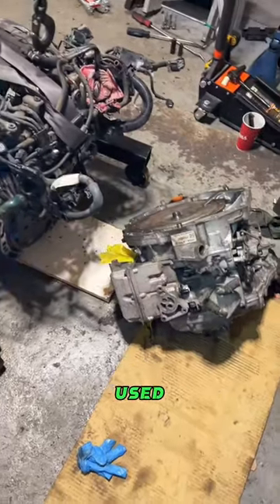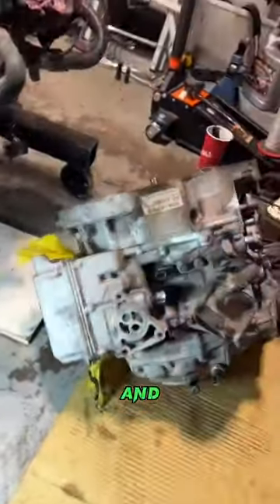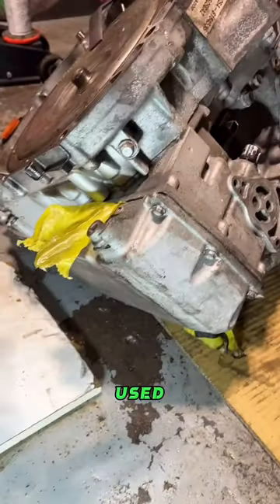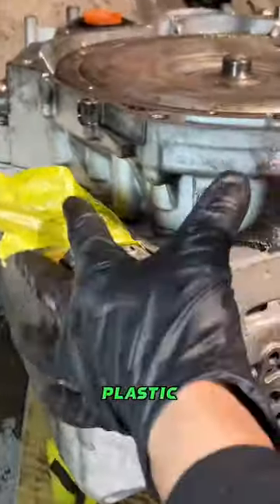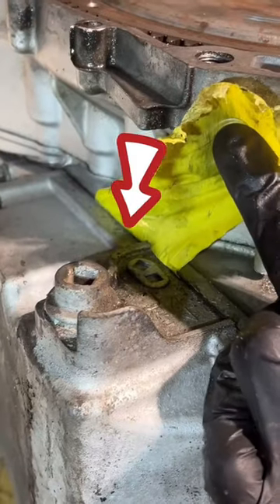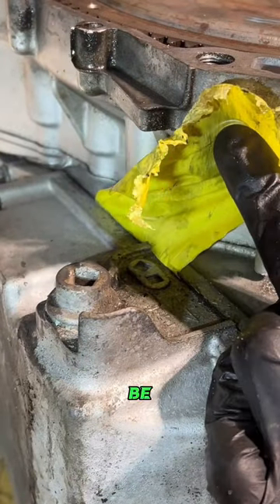#2015 honda accord cvt transmission used junkyard yellow tape thequickautolook shorts